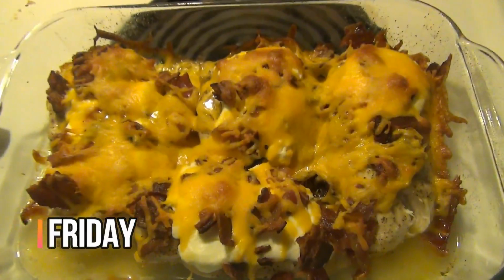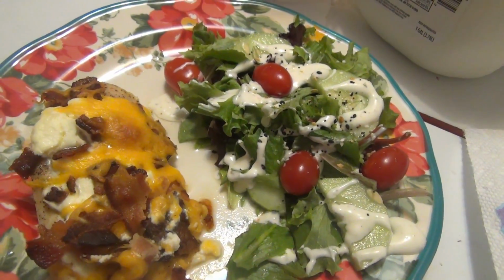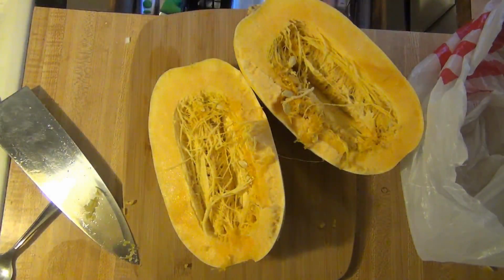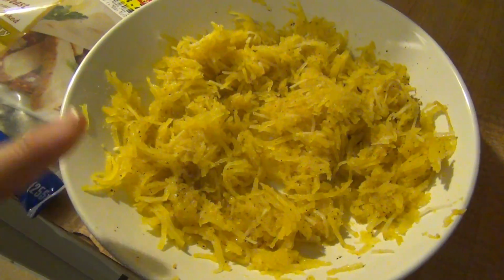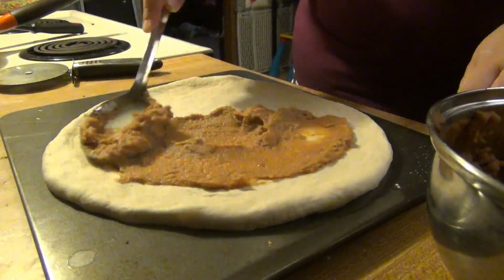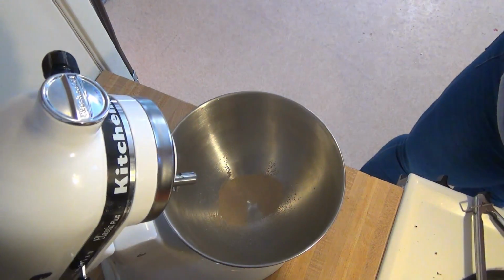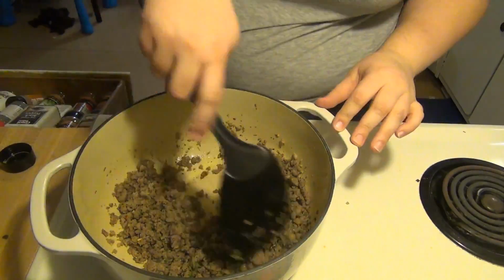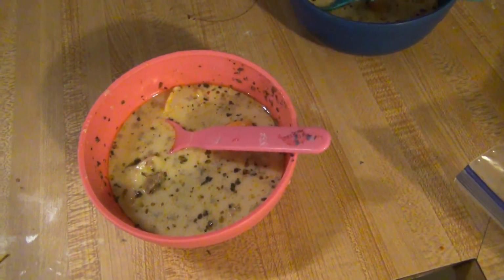What's For Dinner | Family Meal Ideas #49 Collab with Hottt Mess Mom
Hey, guys!! I'm Taylor or Tay. I'm a 28-year-old wife & stay at home mom to 2. Lilli is 4 and Elijah is 2.5

I enjoy many things so you will find a variety of content here on my channel. I love finding deals and sharing them with you in a haul, cooking & meal plans, diys, the occasional family vlog, and even beauty related stuff!